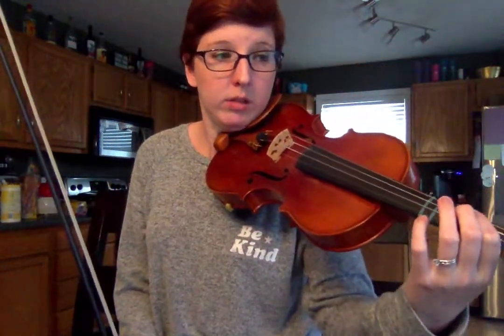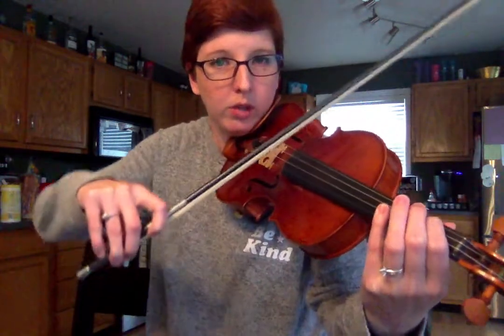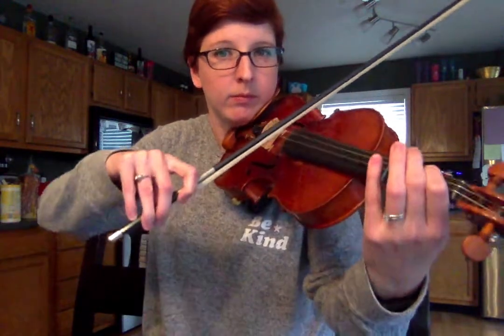Metzger Plays: A Holiday Waltz - Viola (for concert)